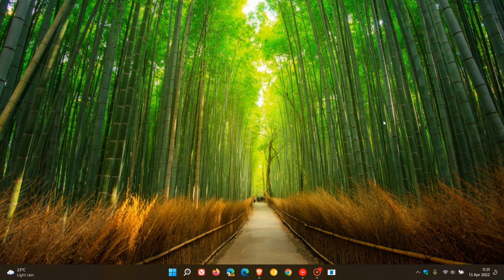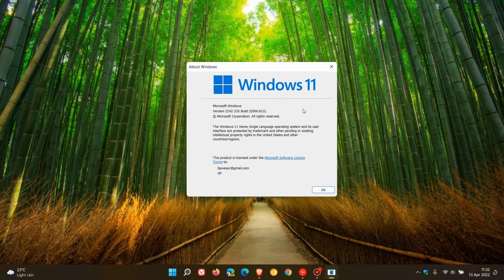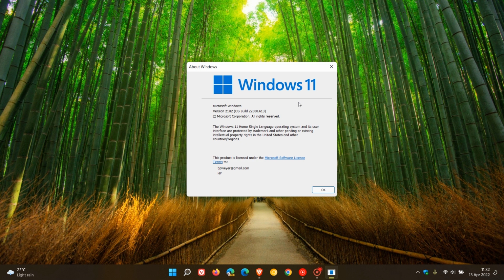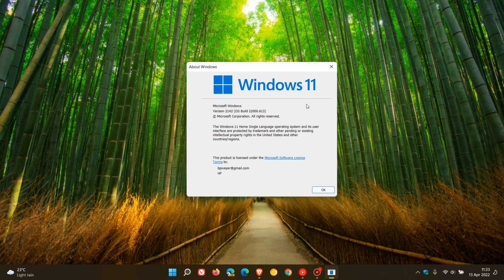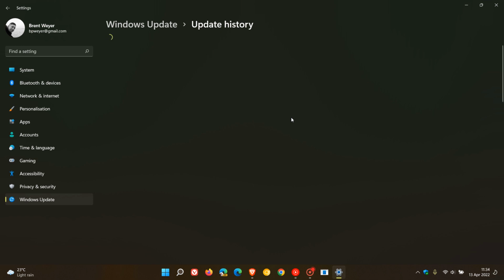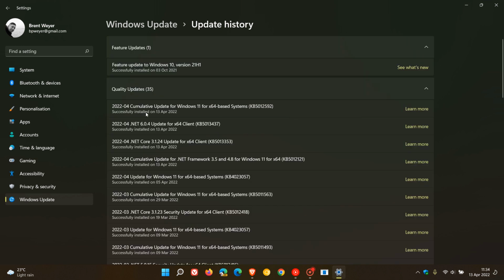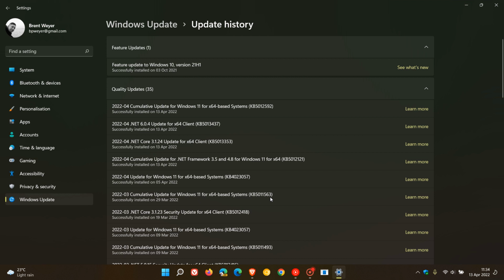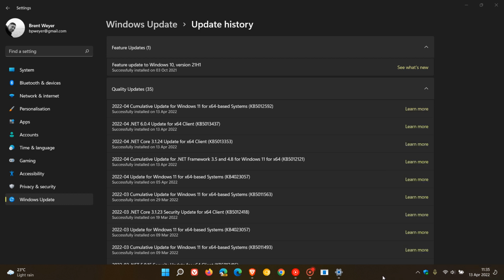IMPORTANT Windows 11 update KB5012592 includes security fixes, new Notifications feature & bug fixes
This is an important security update fixing 119 flaws, 10 Critical and 3 zero-day. If you did not install last months optional bug fix update KB5011563, which included a new notification feature that allows up to three high-priority toast notifications simultaneously in the Action Center, easier browser switching and fixes numerous issues, those new add-ons and fixes will now also be applied in this latest Patch Tuesday cumulative update